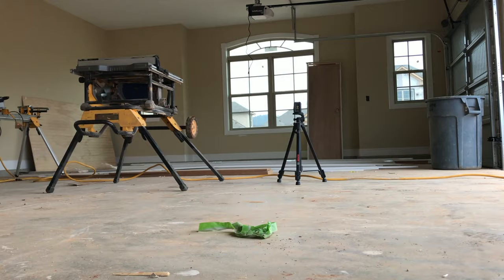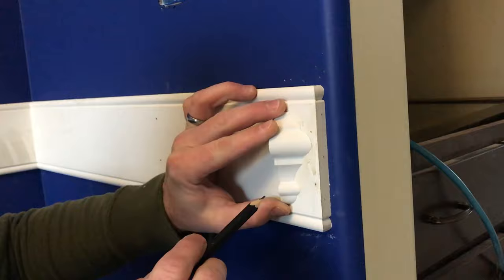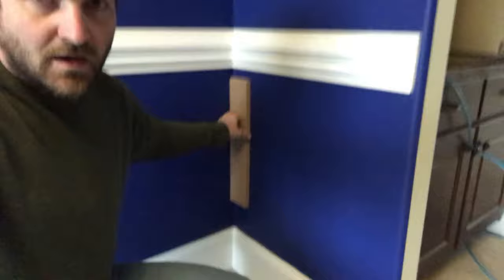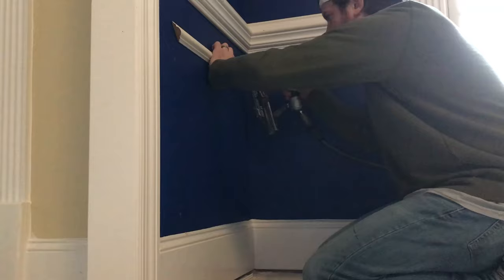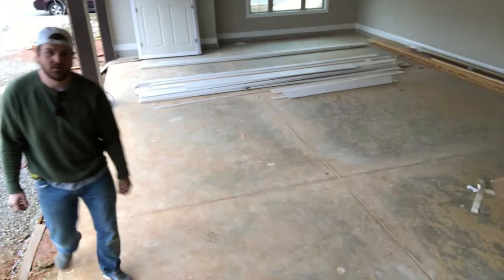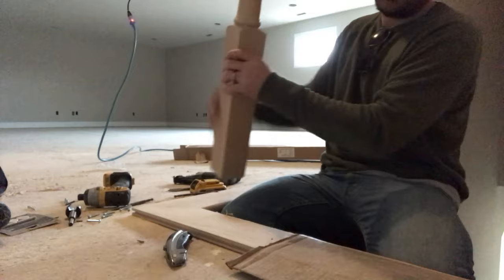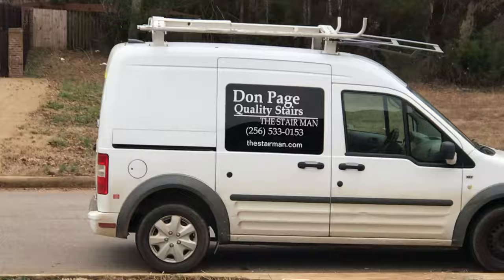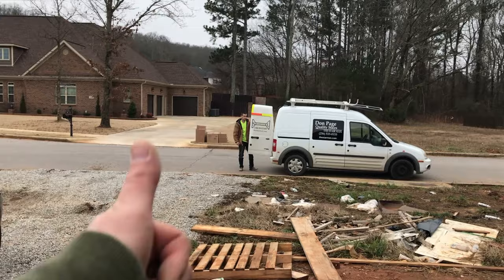DIY chair rail & boxes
Tape Measure Pencil Knife: Chair Rail and Boxes with a side of Oak Newel Post